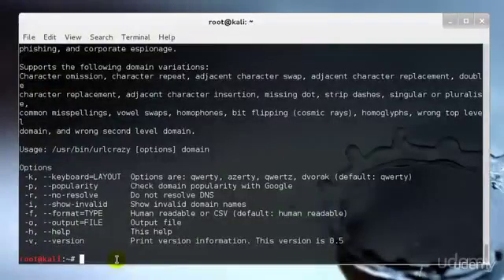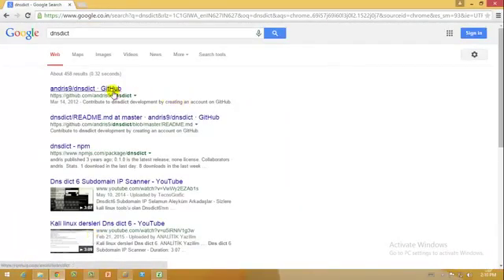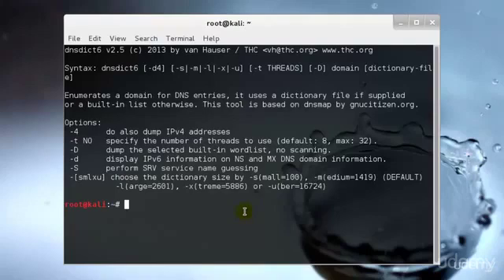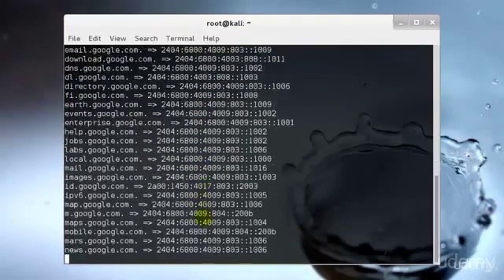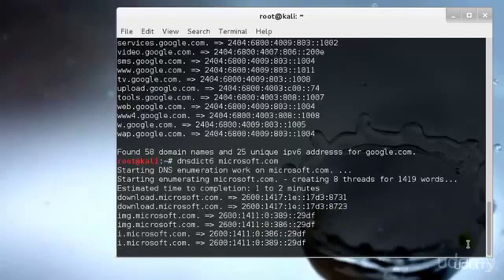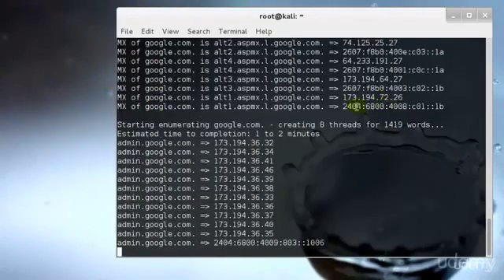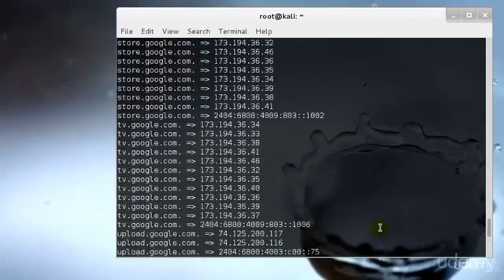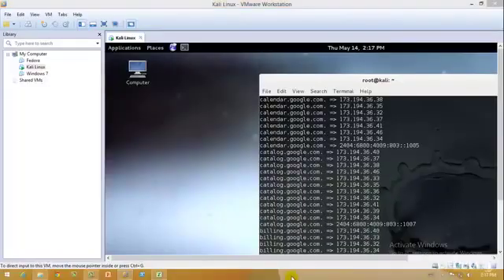White Hat Hacking 029